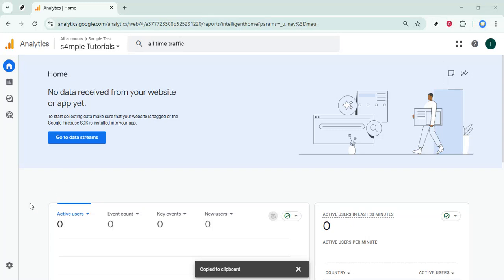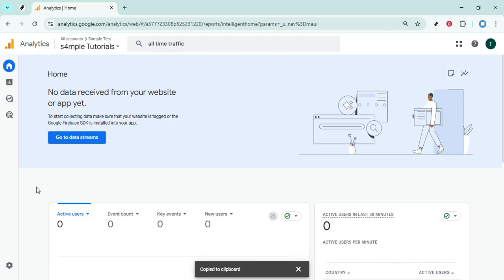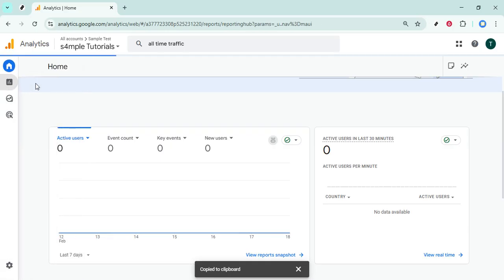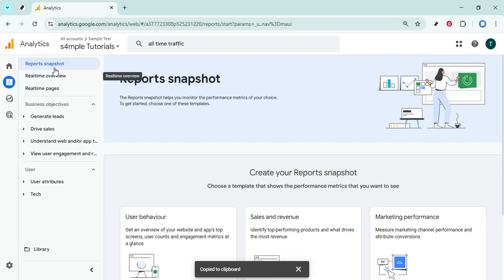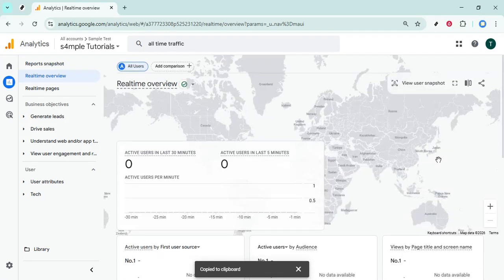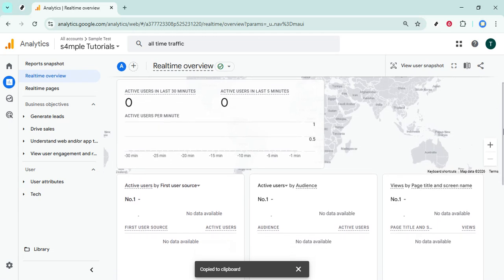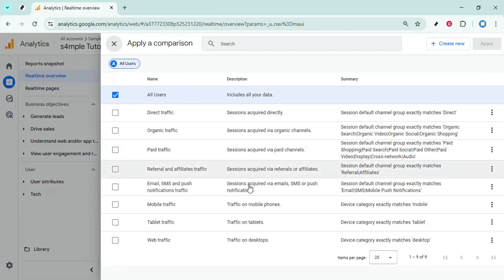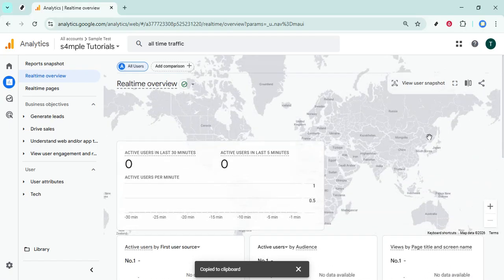How to Use Realtime Overview in Google Analytics 4 (Step by Step Guide 2026)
In this video, we dive into how to use the Realtime Overview in Google Analytics 4, focusing on its features and benefits for tracking live user interactions. Understanding this tool is essential for analyzing immediate data and enhancing your online strategies, whether you're a marketer or a website owner.

You will learn how to interpret Realtime metrics and utilize them effectively to improve your site’s performance. By the end of this video, you’ll have the skills needed to make informed decisions based on real-time data. Watch till the end to maximize your understanding and application of this powerful feature.